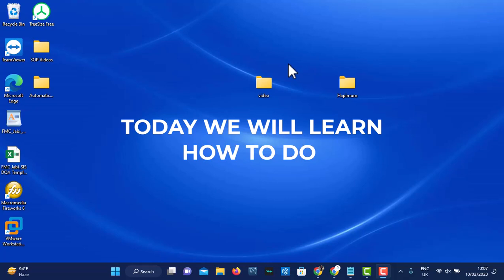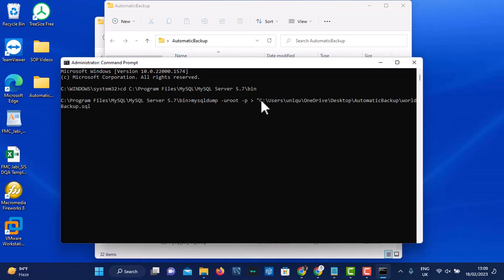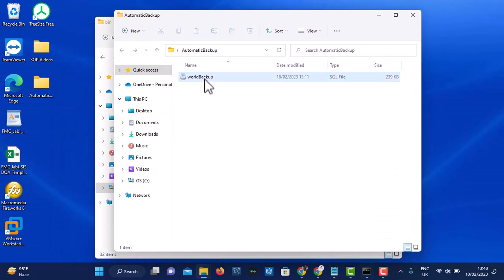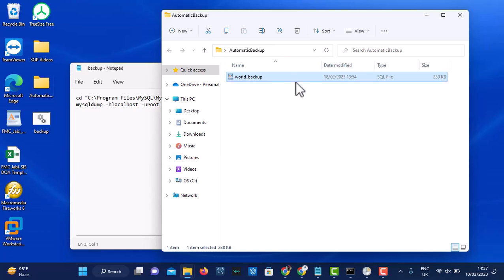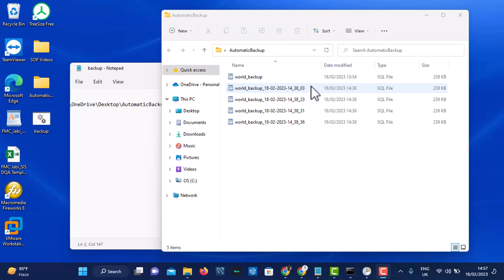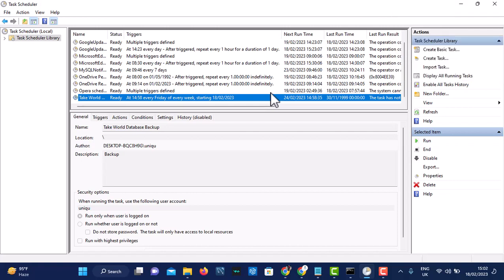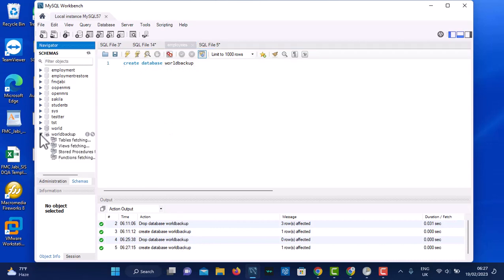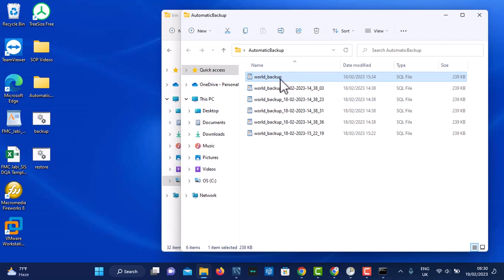UNLOCK THE SECRET TO AUTOMATICALLY BACK UP AND RESTORE YOUR MySQL DATABASE WITH COMMAND PROMPT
Auto Backup and Restore of MYSQL Database using Command Prompt.

How to auto backup MySQL database using batch script.

You can create your own schedule database backup like- after every 1 hour a new backup will be generated. Backup filename will be present date & time. So no need to worry about data loss.

Create your own restore batch file that once clicked will restore the database.

I will add the code on comment box as description is not accepting it.

Back Up and Restore MySQL Databases Using MySQL Workbench

Basic SQL Tutorial For Beginners In 10 minutes | Creating and Manipulating Databases